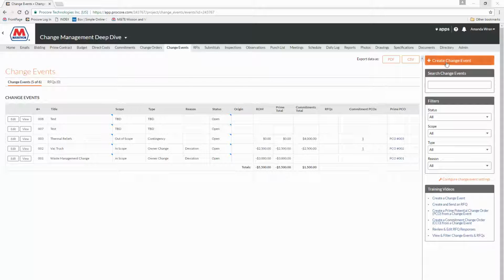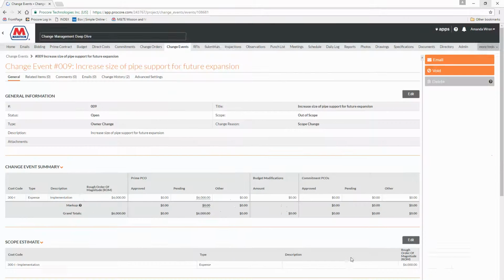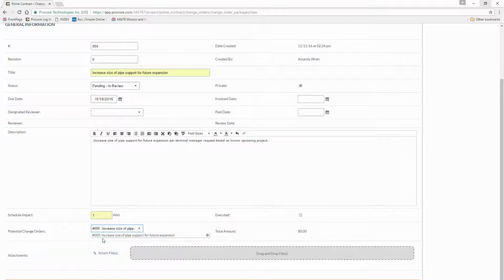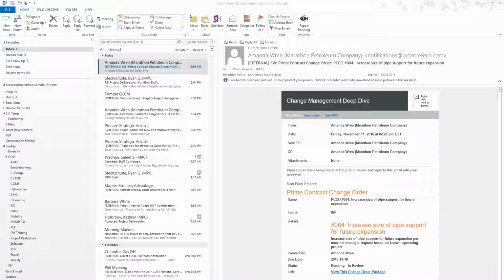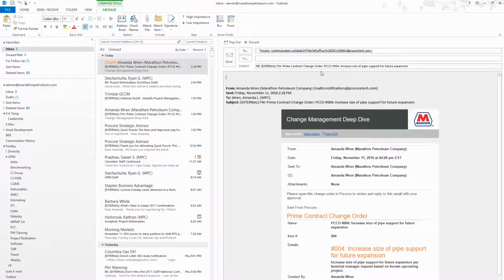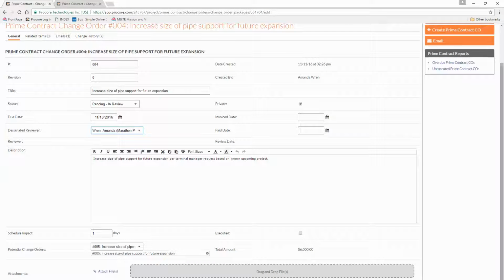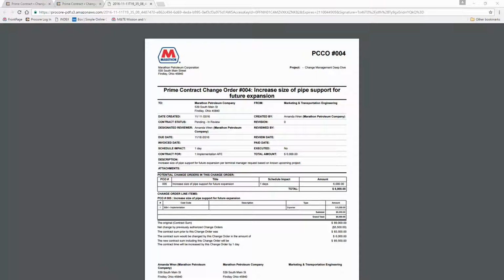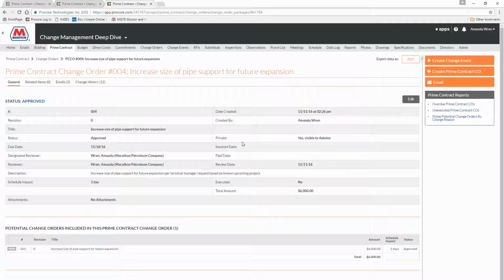How to Create and Route a Change Request in Procore